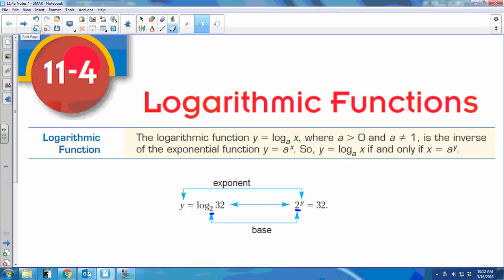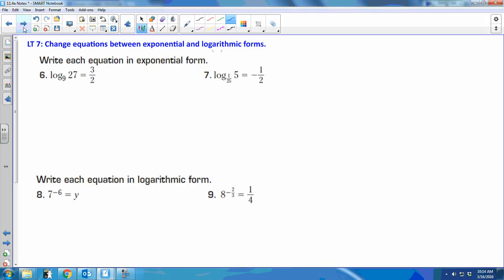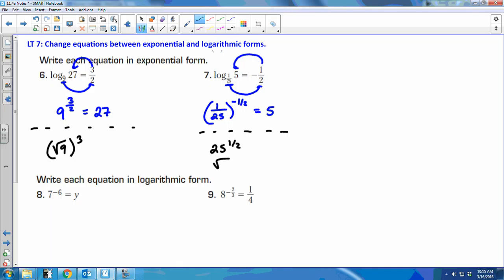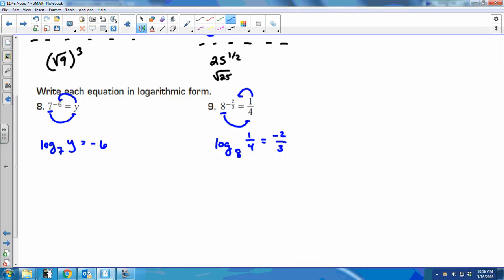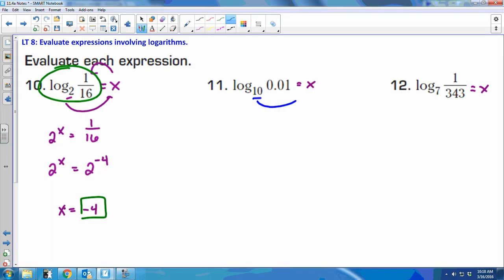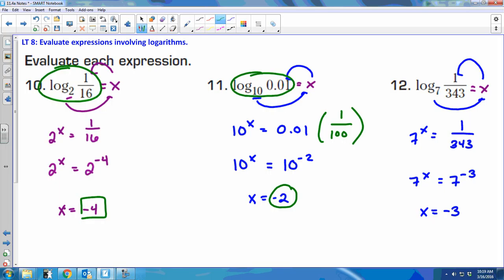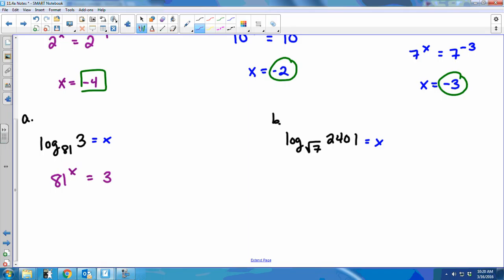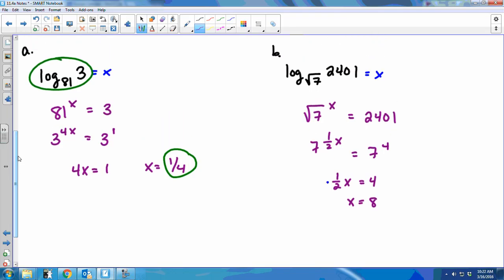Unit 5 LT 7 and LT 8